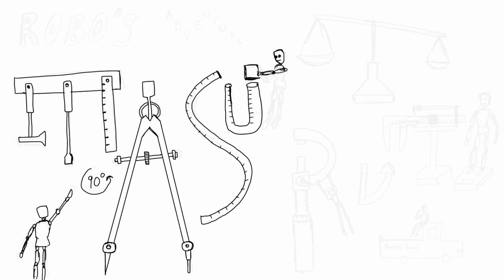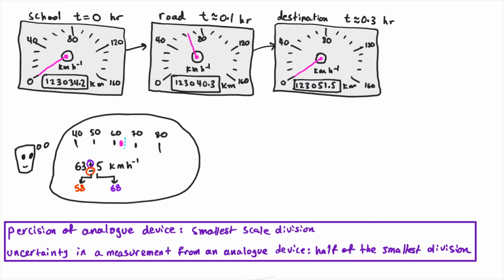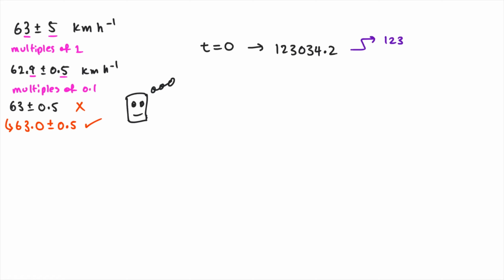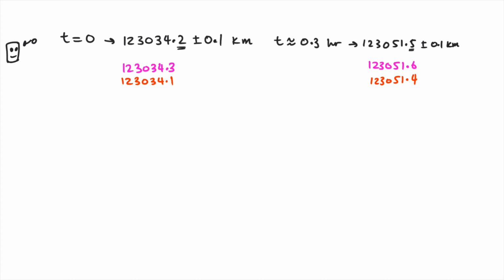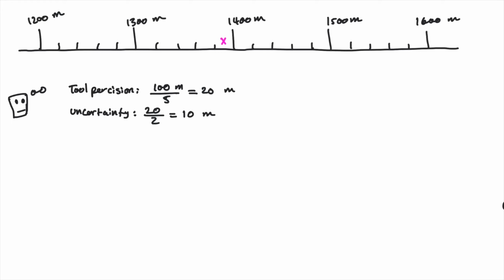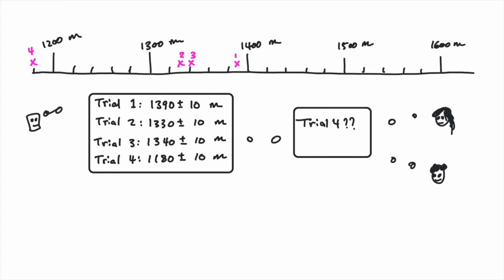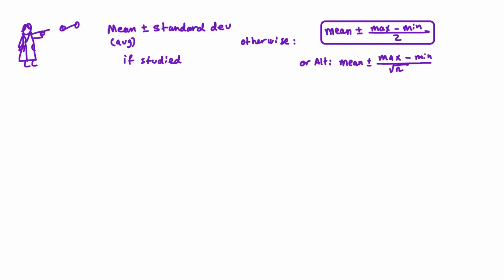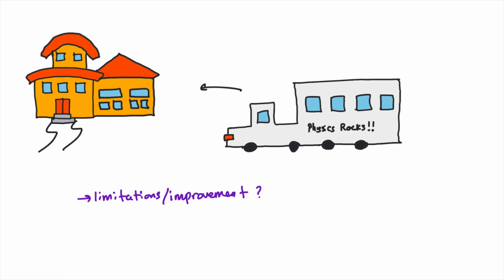Robo’s Physics Adventures - 1.2.1 - Measurement - 1 variable measurement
Robo is going to a cross country practice to collect position data

IB Concepts covered (2016 curriculum)
Random and systematic errors
reduction of uncertainty
error bars